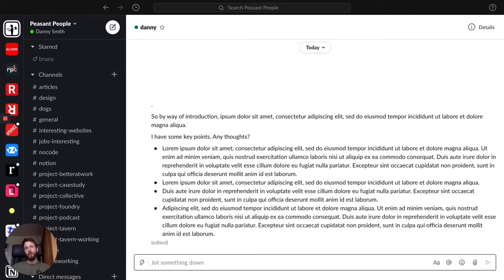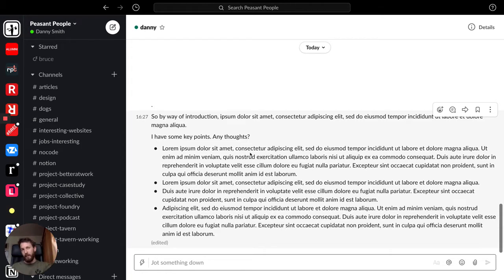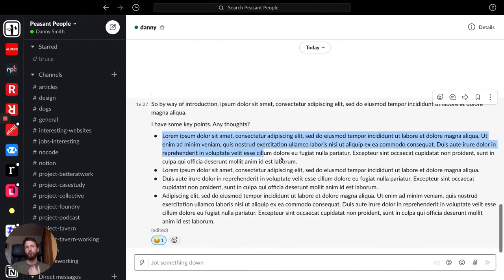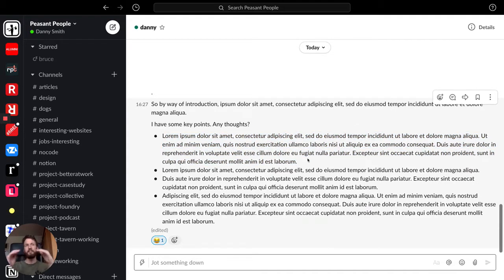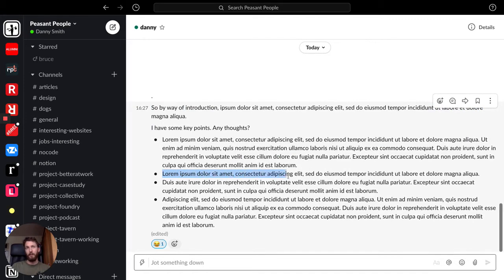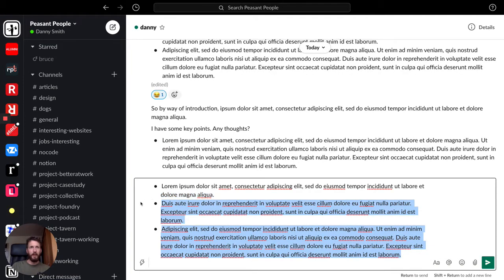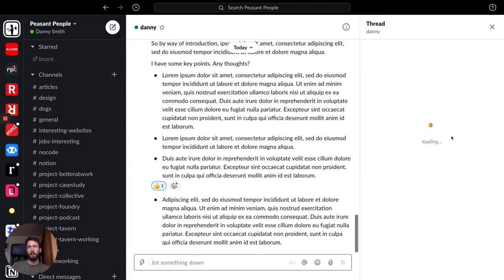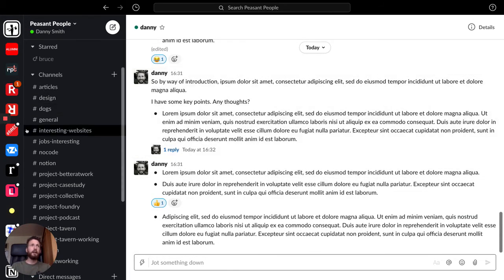Encouraging conversation bulleted lists in slack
Quick, actionable tips for remote and distributed teams. Part of an ongoing series